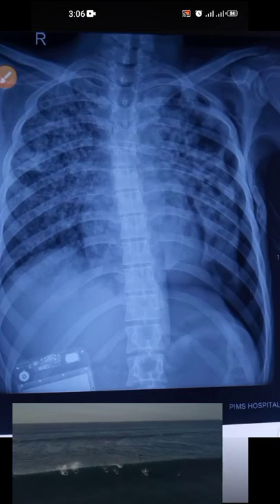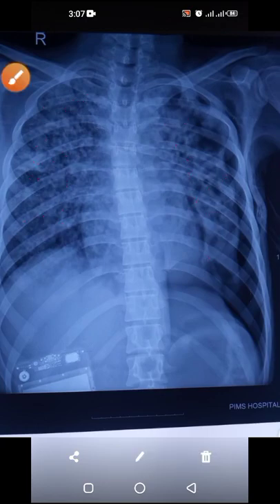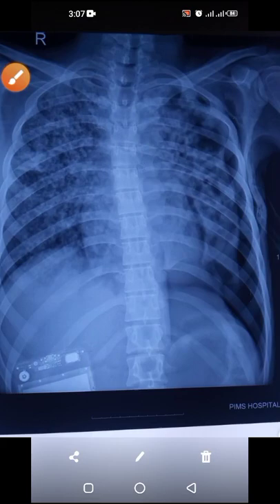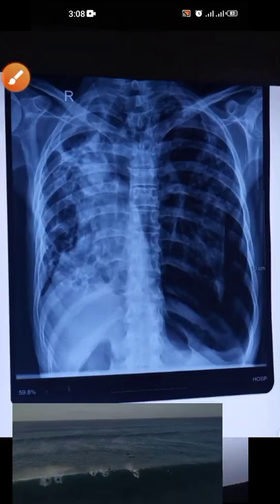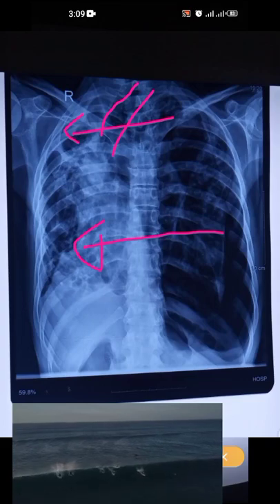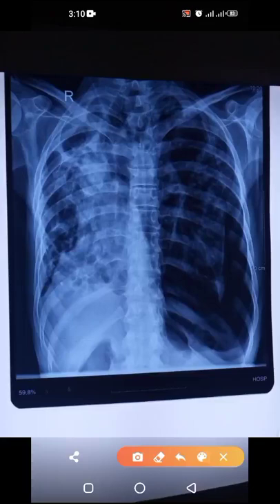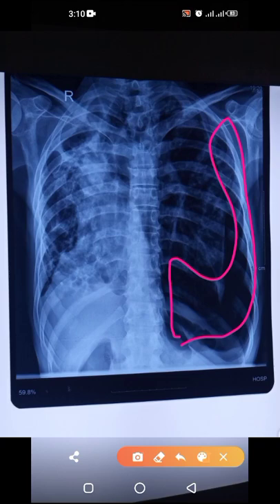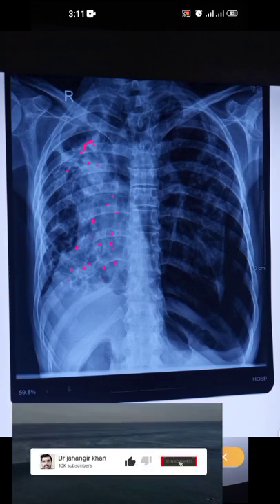miliary tb chest xray | xray on google | xray made easy | high blood sugar on google | imm exam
👉👉👉 pulmonary embolism

👉👉👉 heart attack

👉👉👉 whole ecg